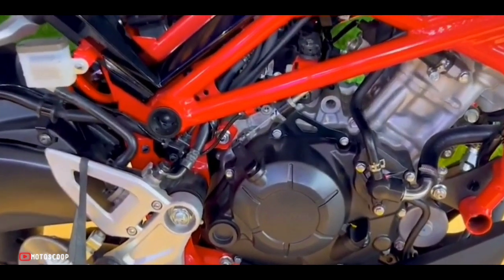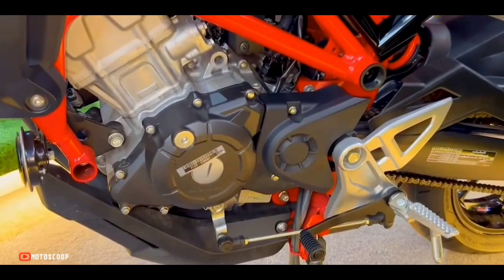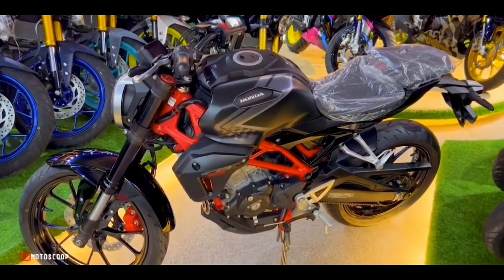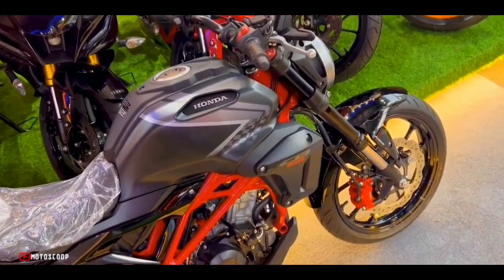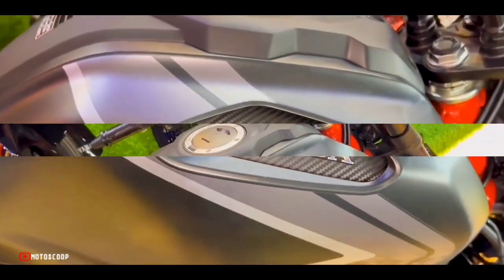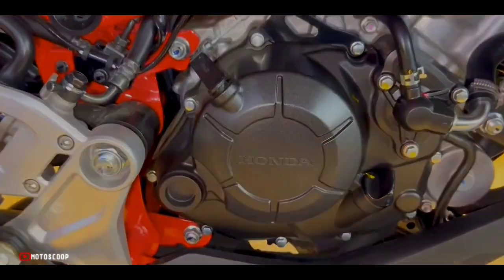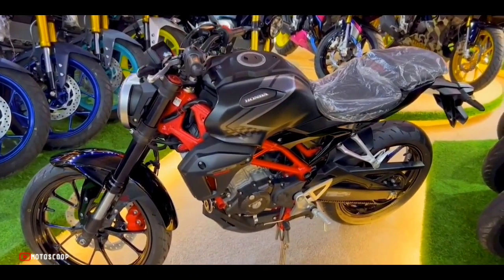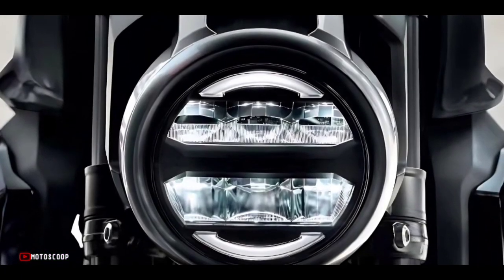2022 Honda's New 150cc Sport Motorcycle Ready to Compete in Category – CB150R Exmotion Walkaround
2022 Honda's New 150cc Sport Motorcycle Ready to Compete in Category – CB150R Exmotion Walkaround